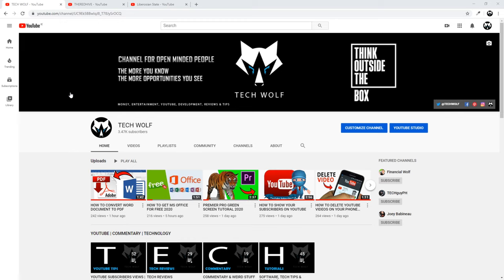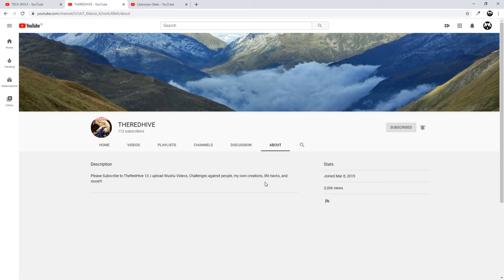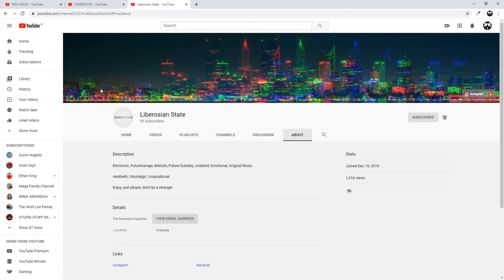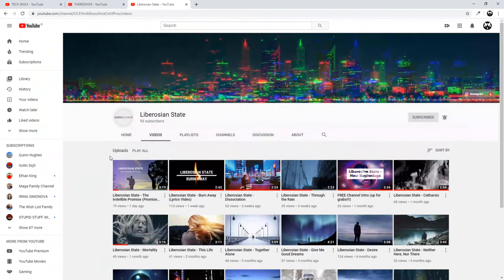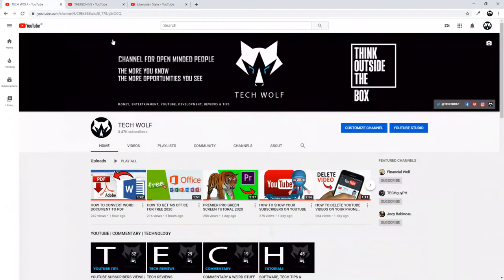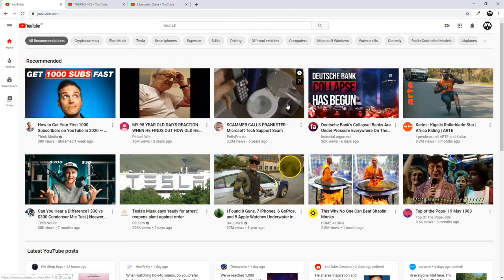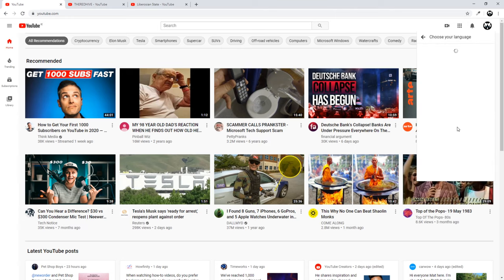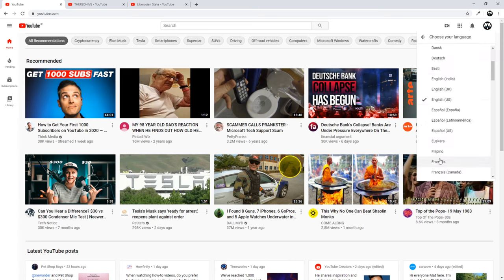HOW TO CHANGE LANGUAGE ON YOUTUBE